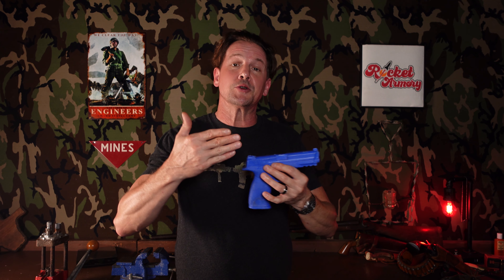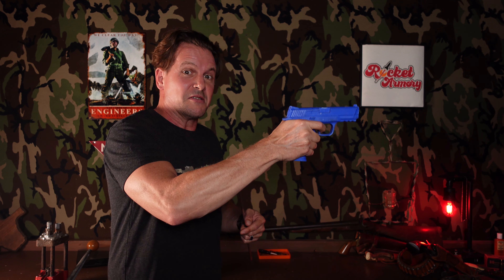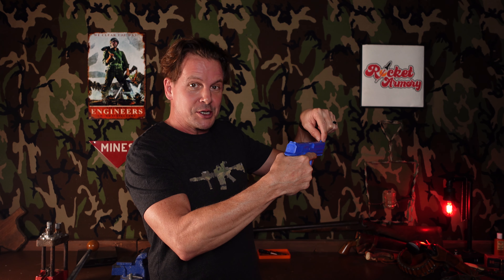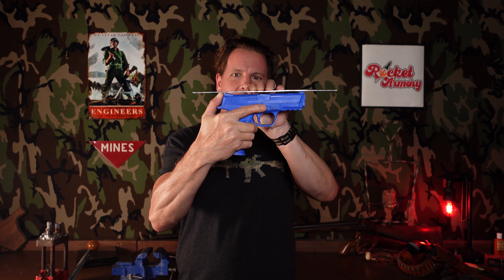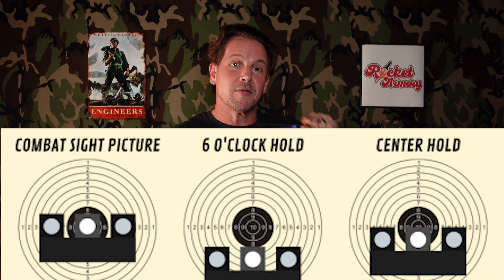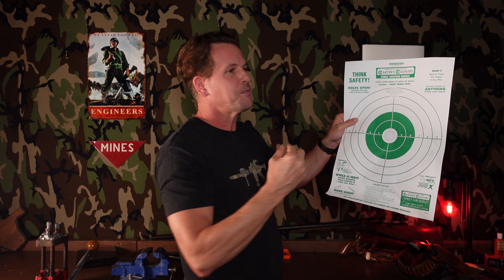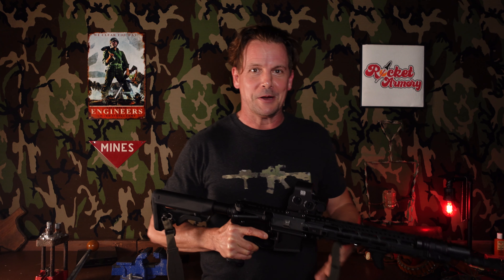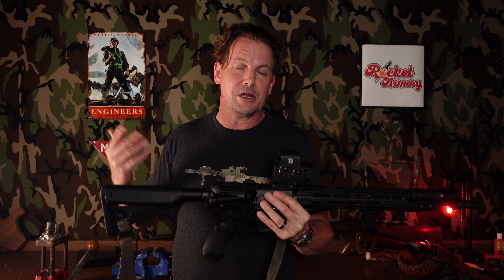BeGunners Episode 16: Zero & Mechanical Offset